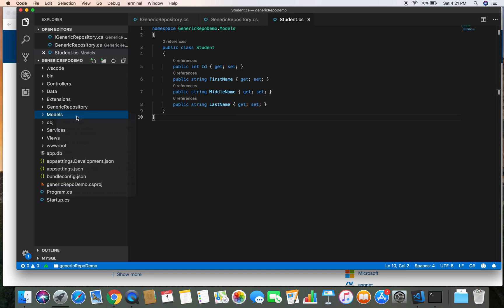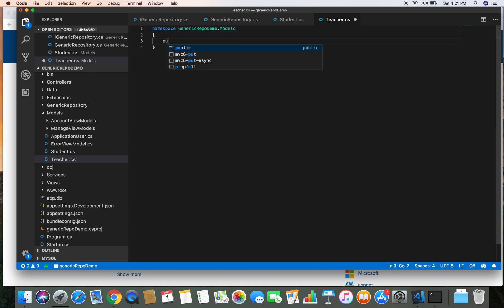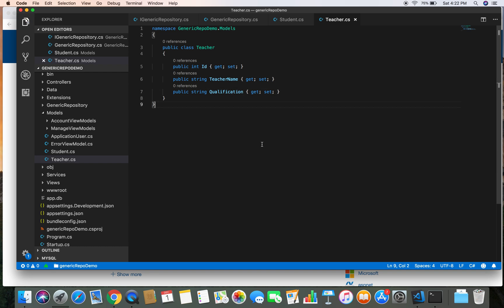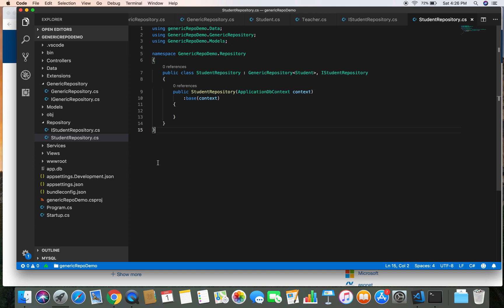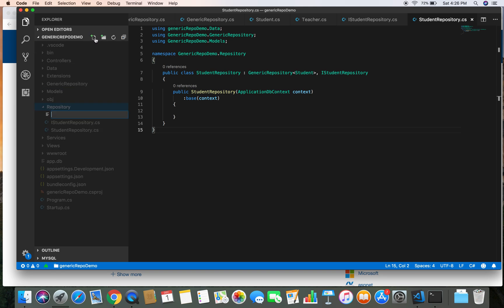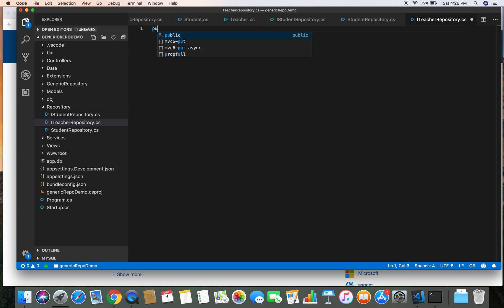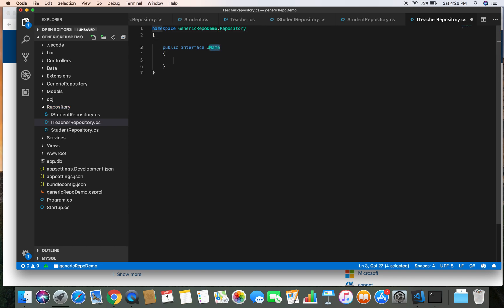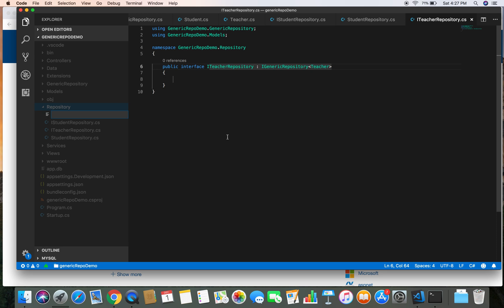Generic Repository Part 2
Generic Repository in asp .net core application